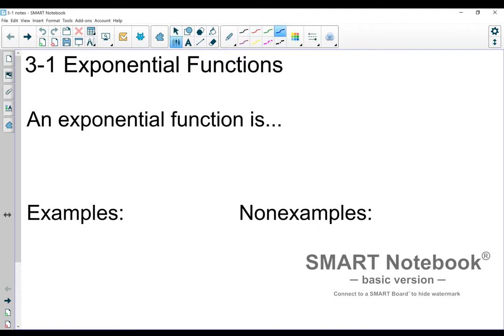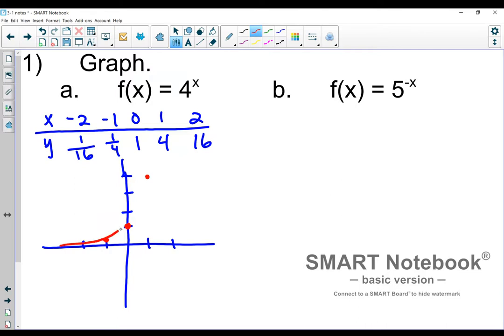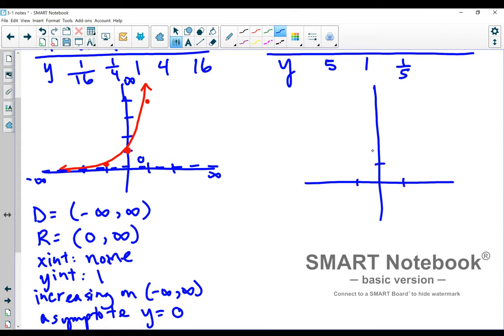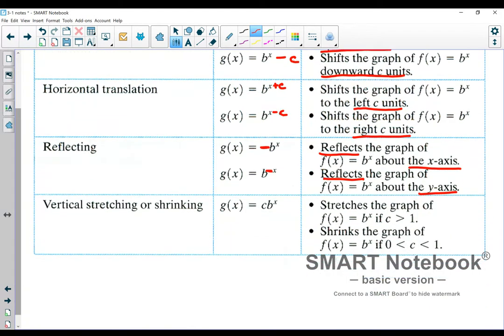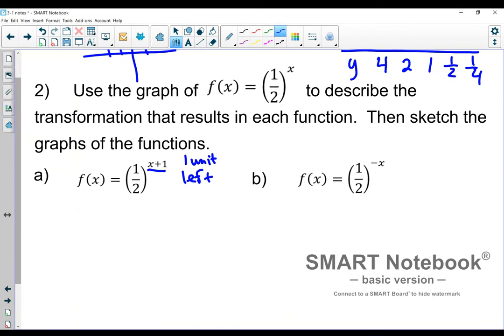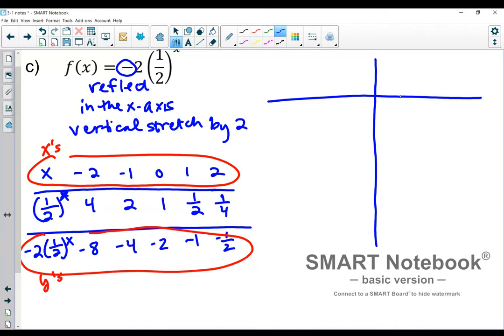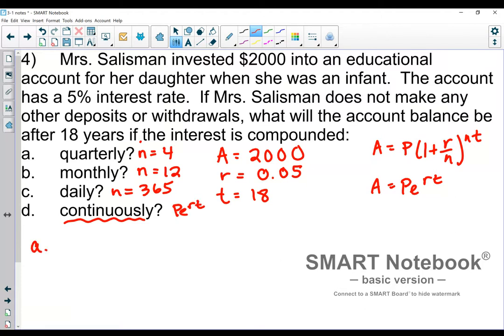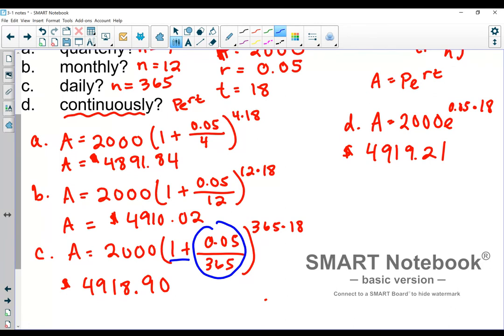Precalc 3-1 Notes